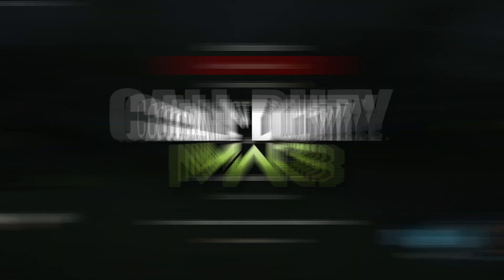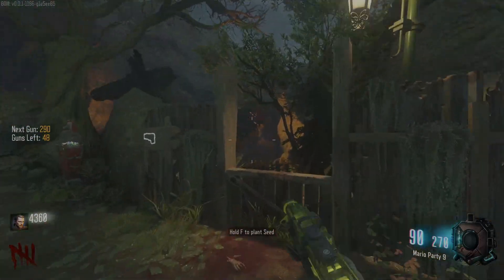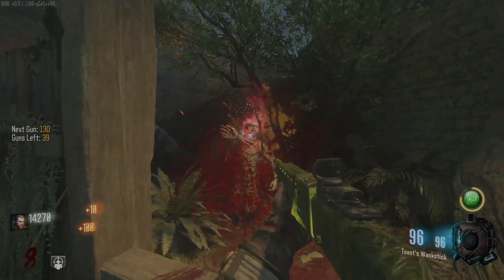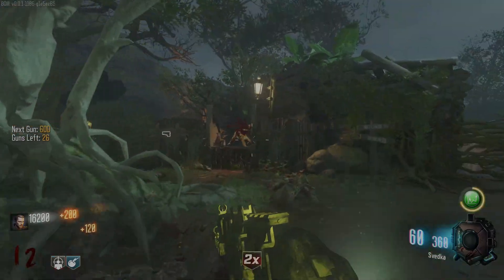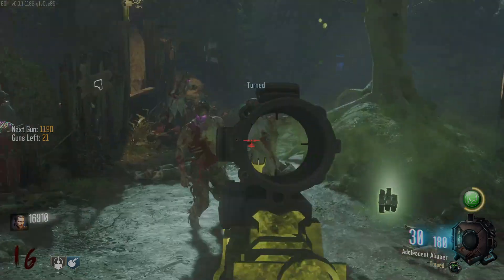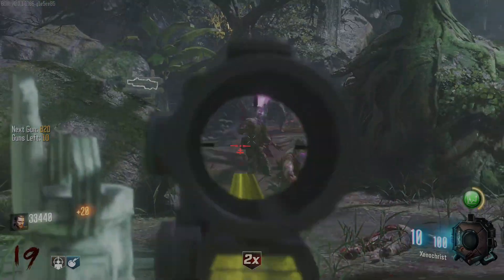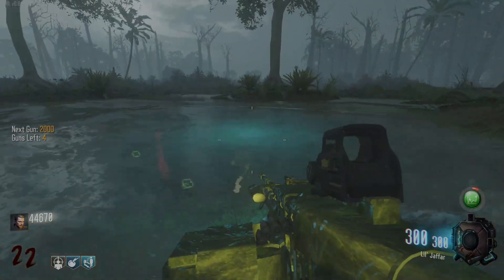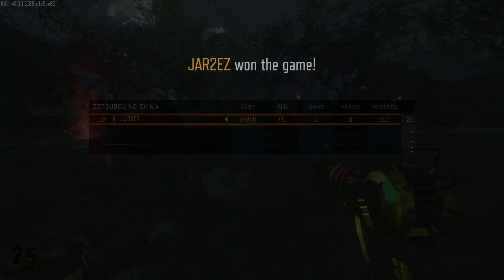Black Ops 3 Zombies With MODERN WARFARE III Guns…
Today, I played a Black Ops 3 Zombies Mod in Call of Duty Zombies that turns your game into the Gun Game Mode in Bo3 Zombies on the CoD Zombies Map Zetsubou No Shima! This Gun Game consists of all the Call of Duty Modern Warfare 3 Weapons! I am Gaming on the "MODERN WARFARE 3 GUN GAME MOD" in Black Ops 3 Zombies. Zombies is very stale right now, so changing it up with challenges, mods, and custom maps makes it a lot more interesting and playable. This CoD Zombies Mod was very fun.

🙏Special Thanks To My AMAZING Channel Members🙏
                 (Become a member to join this list!)

🥇 - Brandon Franklin, Logan Danzara, BAE2EZ, FISHY2EZ, Txkxi, Better_Call_Mikey, collinthewhite, Cap Psychotic, morbiusfan1152EZ G, PACKED PUNCH, Tandyman!, Zach Palacio, TheCringeyGamer, VortexGenysis

0:00 Intro